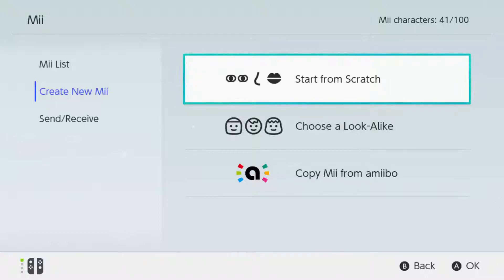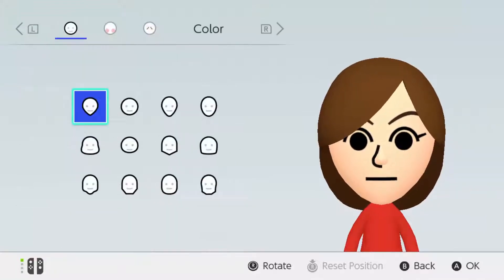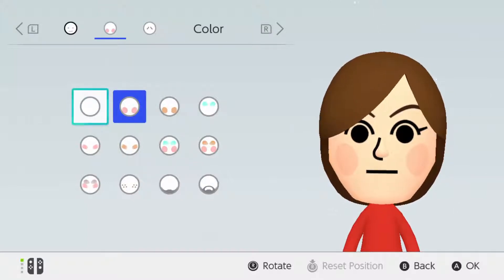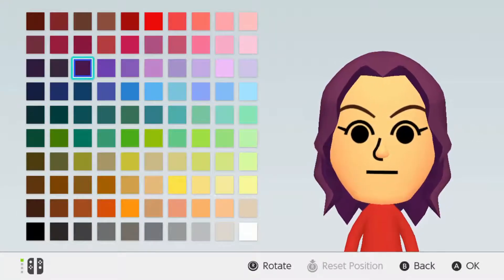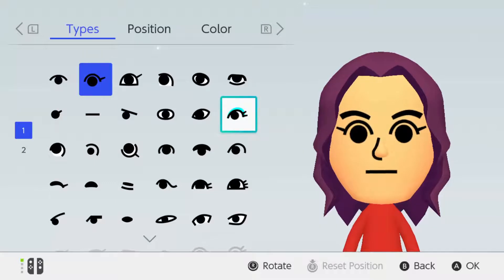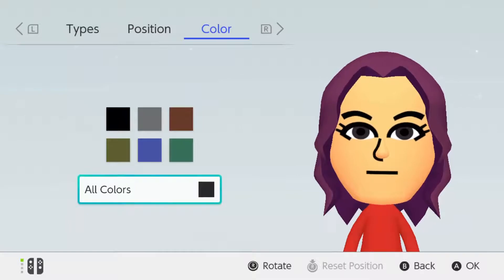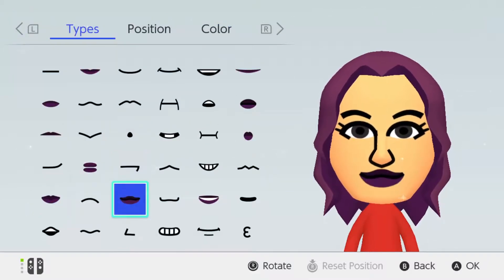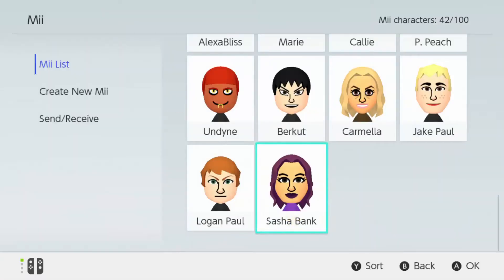Mii Maker How To Create Sasha Banks From WWE